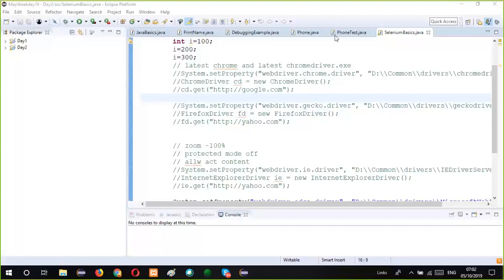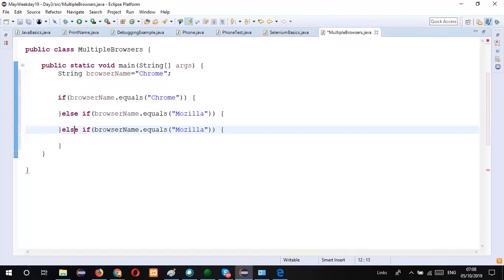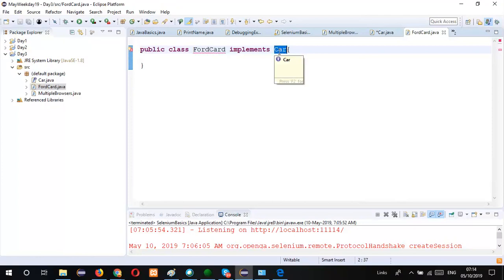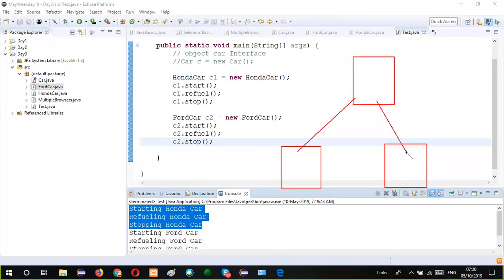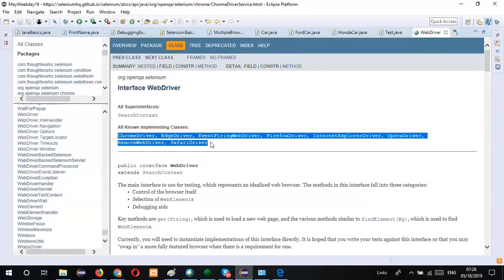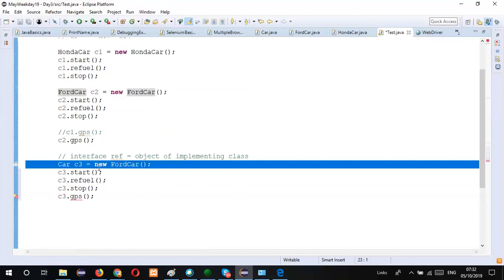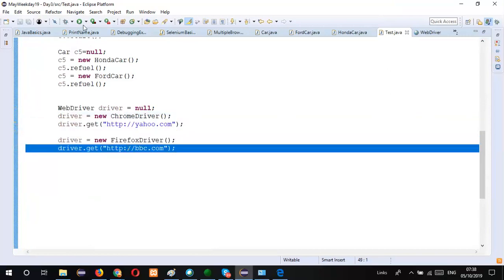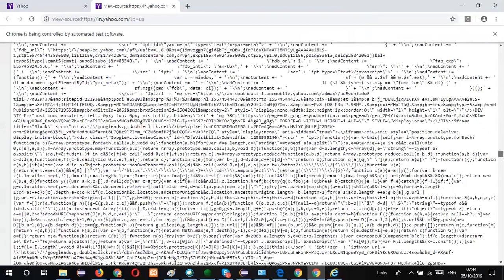Selenium Trial Class Day 3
In this trial class you will  learn the following:

1. Interfaces
2. Need of an interface in Selenium
3. Concept of interface
4. WebDriver interface
5. Drivers in selenium
6. Exception handing
7. Implementing interfaces
8. Implementing classes of interface
9. Functions in interface